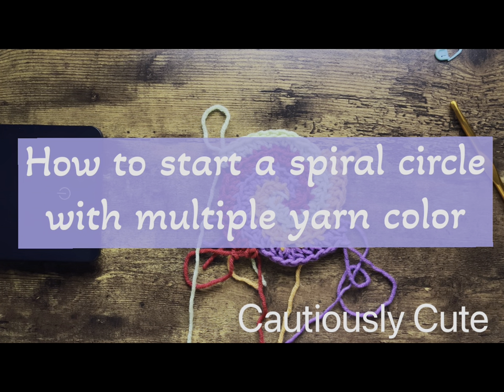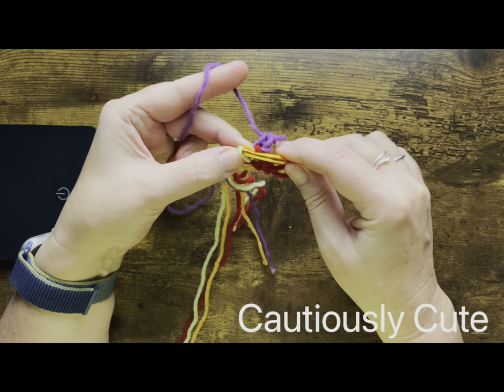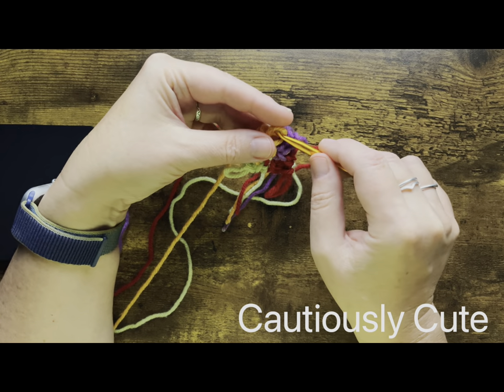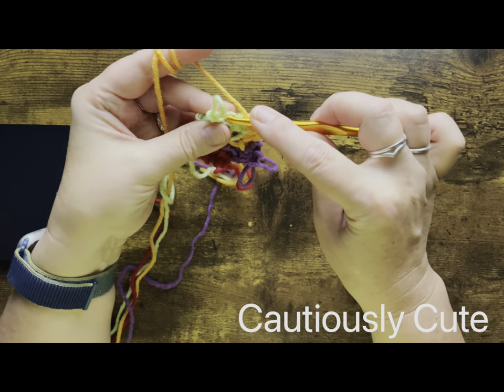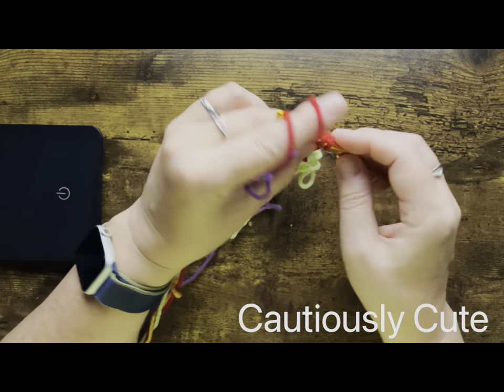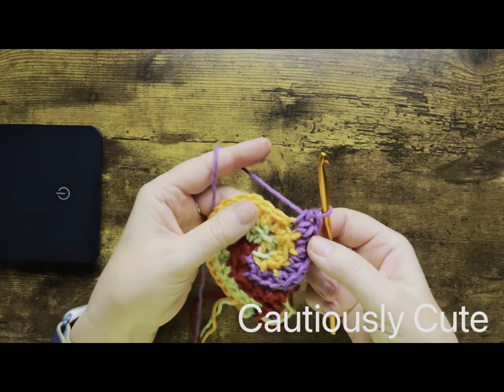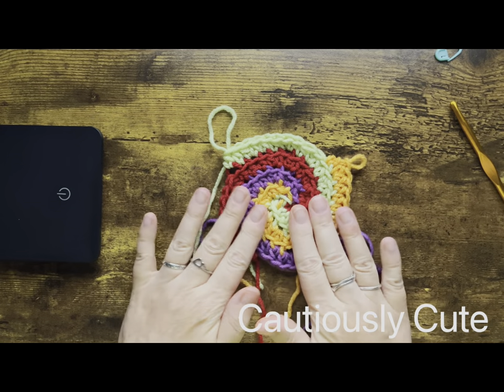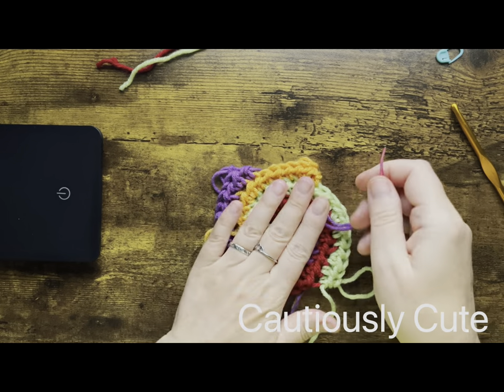Crochet spiral design Chasing Sunshine sweater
This instruction on how to start spiral circle using four deferent colors has been created as a starting guide for my free style Chasing Sunshine V-Neck spiral design sweater.
To crochet the Chasing Sunshine sweater I used 100% cotton SugarWheel yarn from Yarn Bee in color Sunroom Sunday.

Happy crocheting!❤️ I hope you found this information helpful.

Thank you for supporting my channel & handmade art ❤️

for handmade items, guides and patterns for beginners.